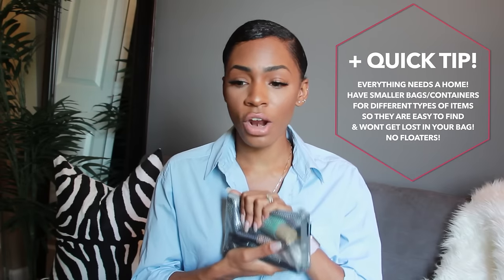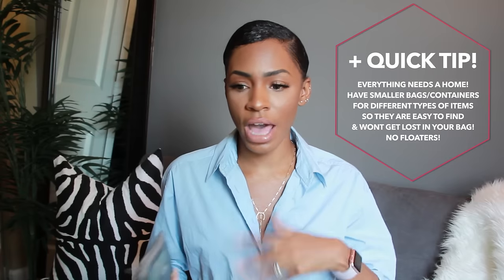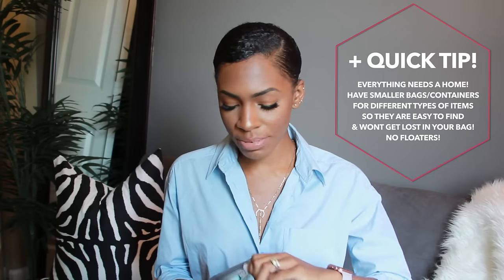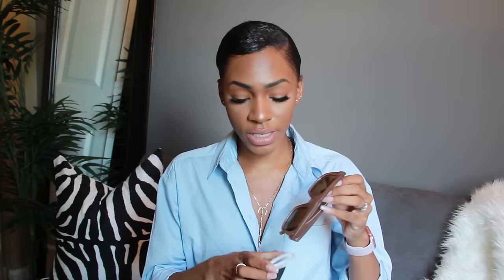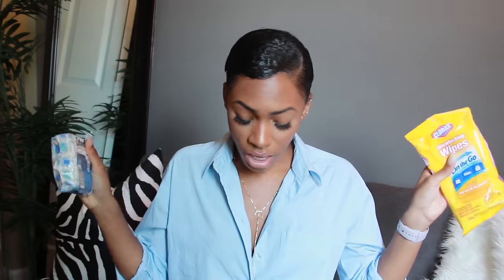TRAVEL TIPS: What's In My Purse (Travel Edition) ▸ VICKYLOGAN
VS Pink Gym Duffle

Beats Solo2 Wireless Rose Gold

Portable Charger

THINGS I’M WEARING ↓

Necklace: LUVAJ

Shirt: asos

Contacts: Misakicon.com Color: Pro Series Gold

Joshua 1:9